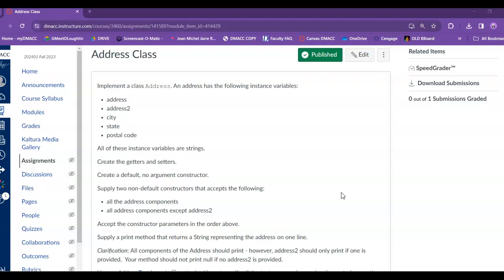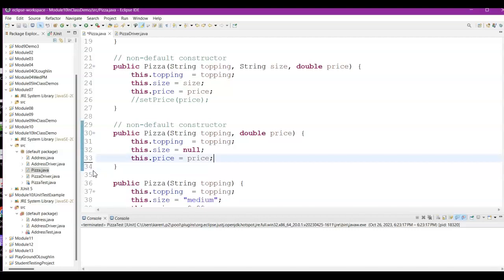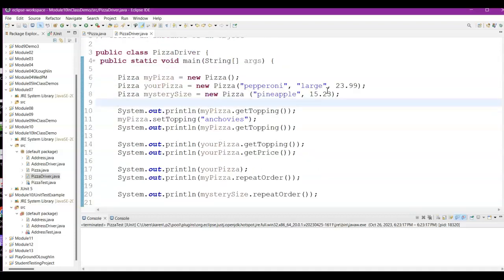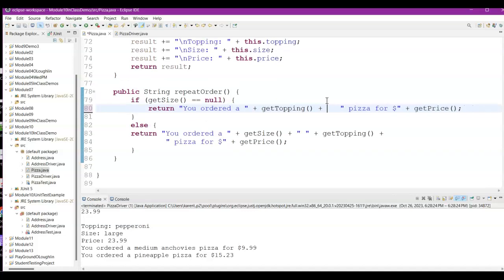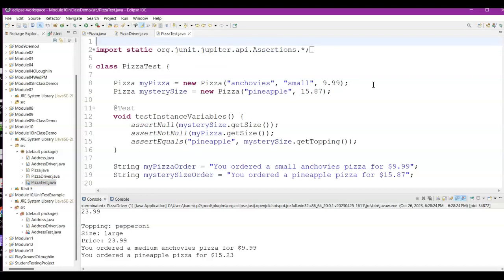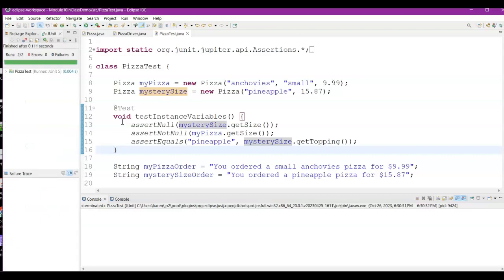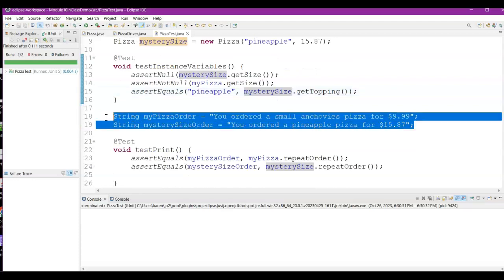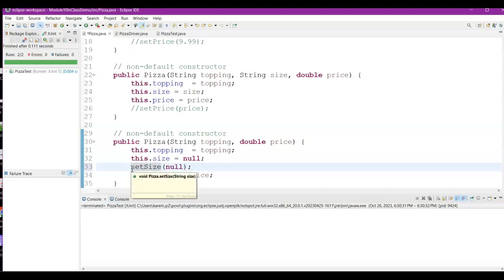CIS171 Null Fields Testing Pizza Class